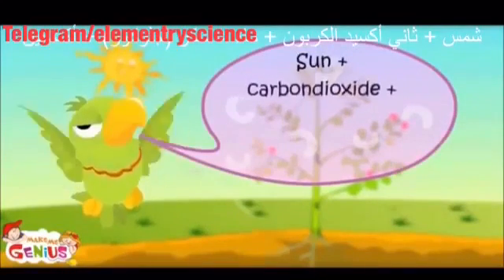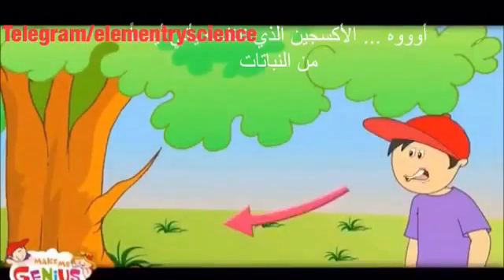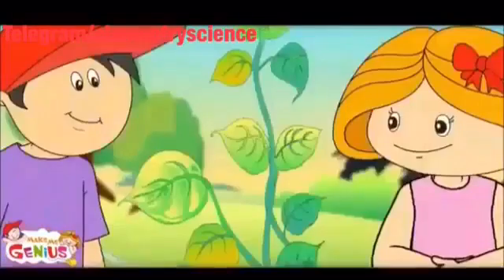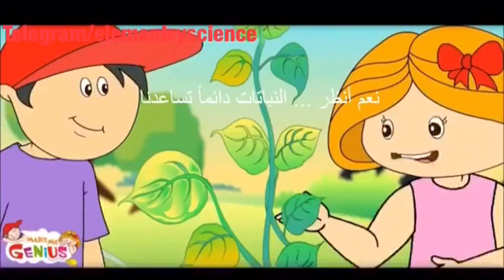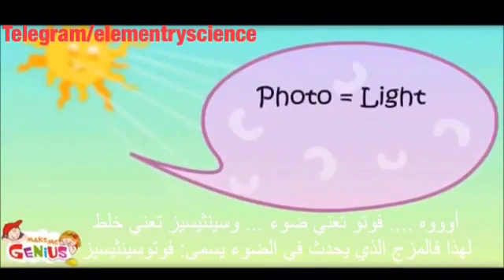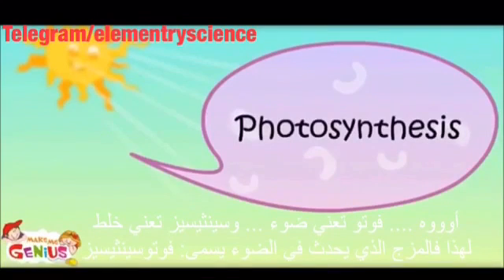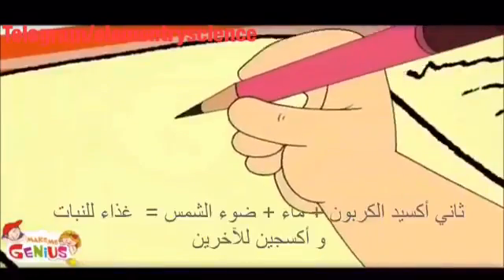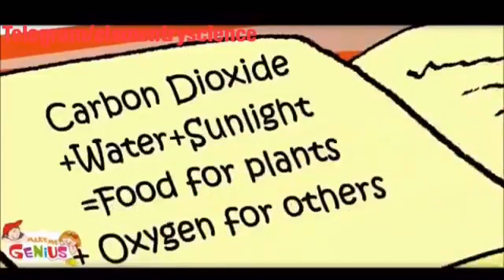الفصل الدراسي الاول_الصف الخامس_النباتات فديو 2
زوروا قناة العلوم للمرحلة الابتدائية على تليقرام